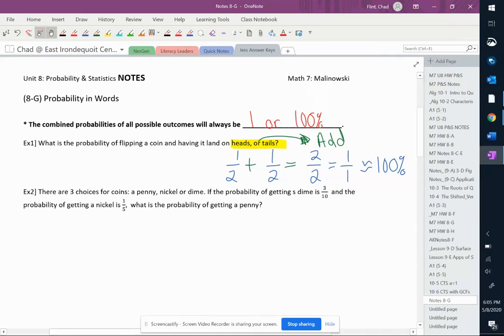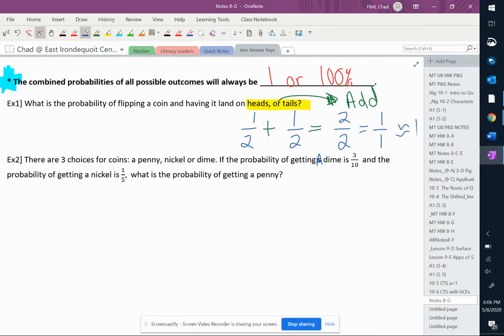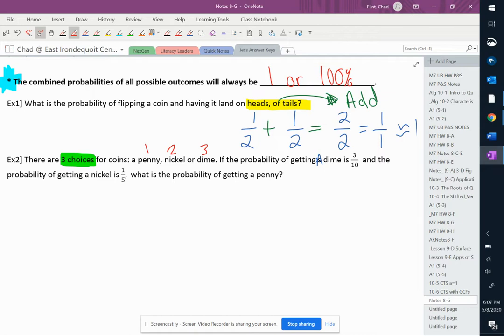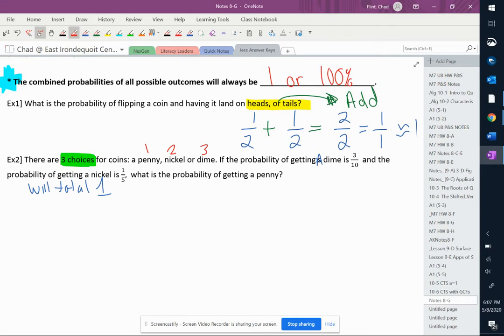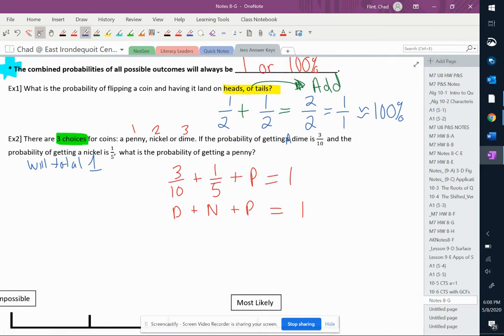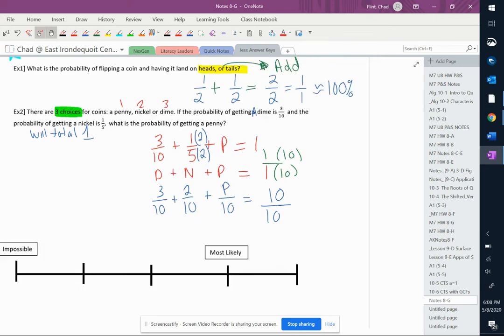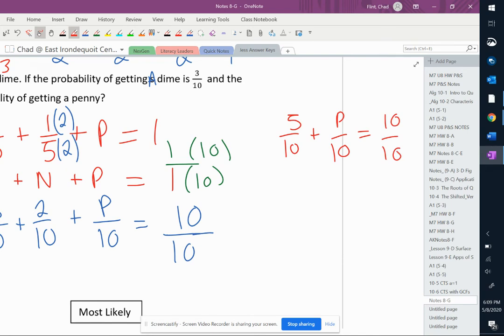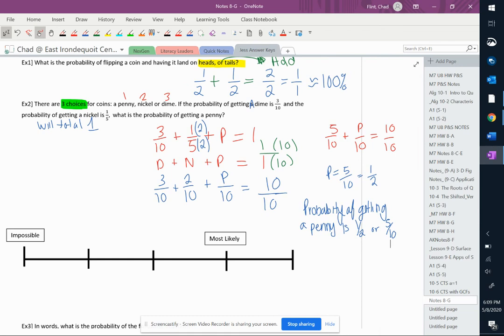M7 Notes 8-7 (Ex2)